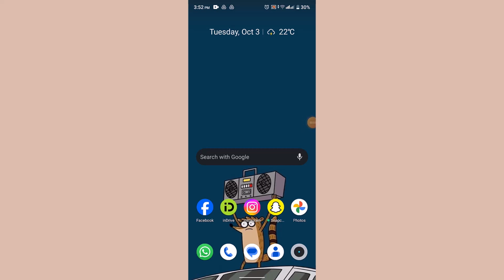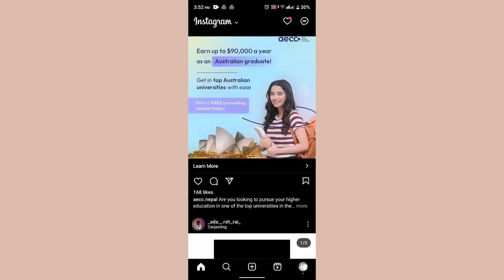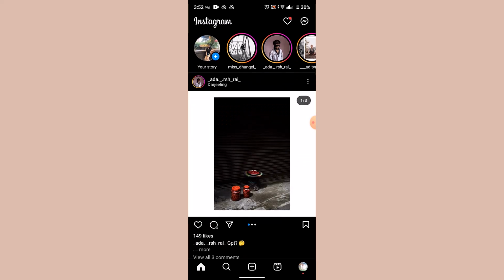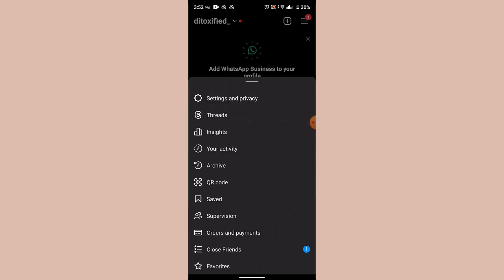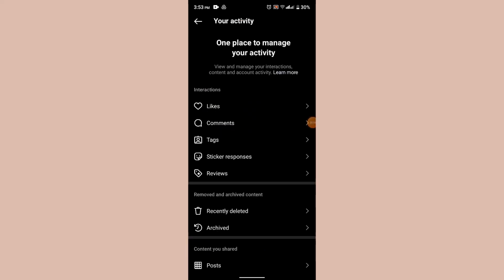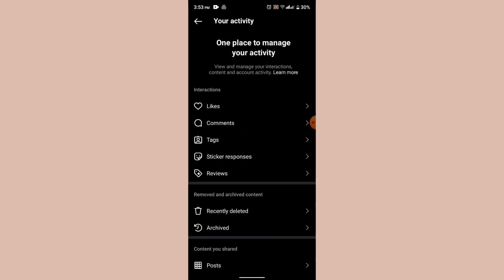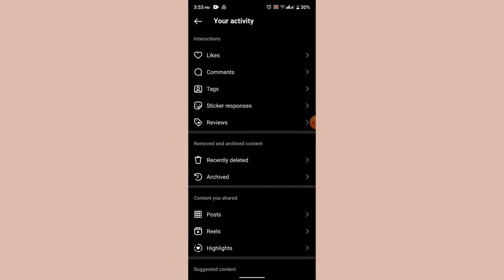Instagram Recently Deleted Not Showing After Update - How to See Delete Post in Instagram !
This video guides you in an easy step-by-step process to fix recently deleted post not showing on Instagram.

Chapters / Timestamps
0:00 Intro
0:16 Instagram Recently Deleted
0:53 Outro